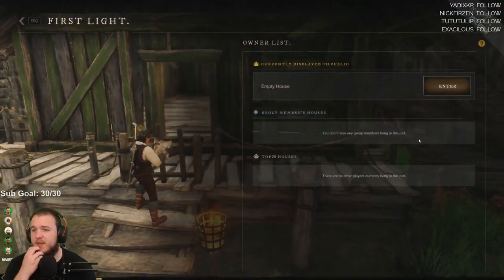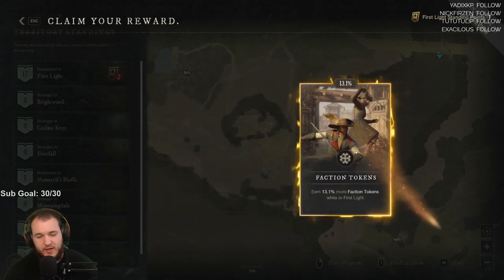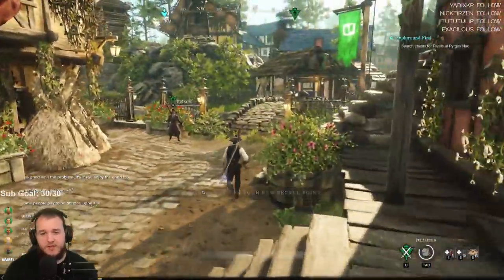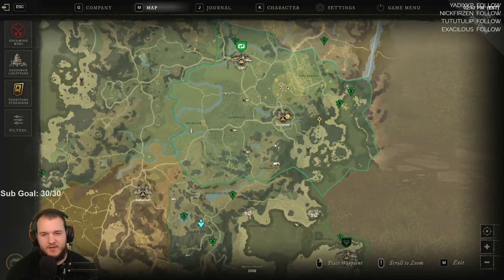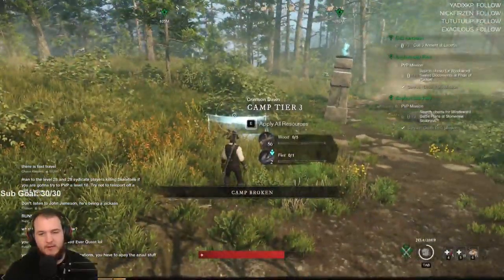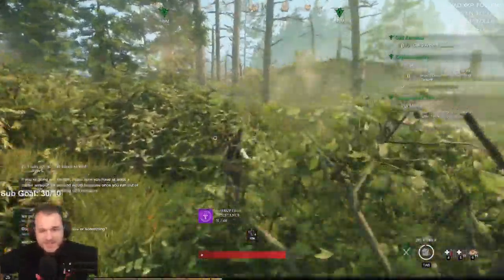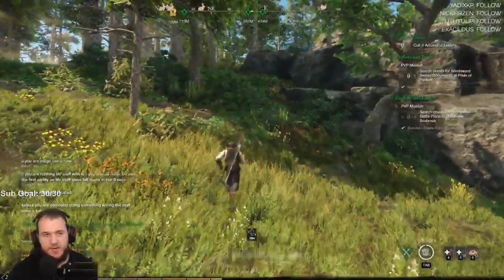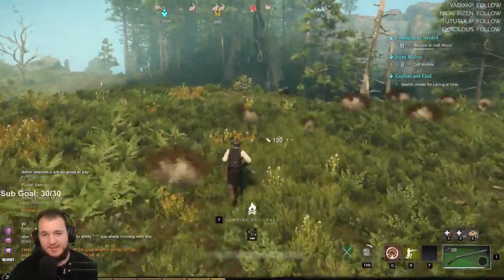New World Preview - Let's Play - Part 13